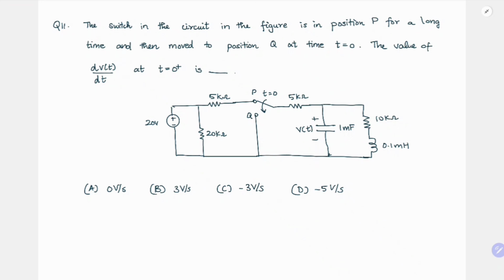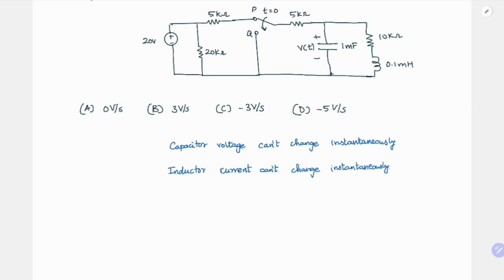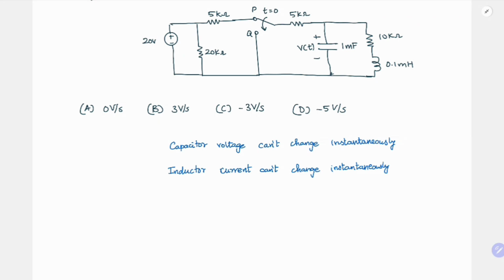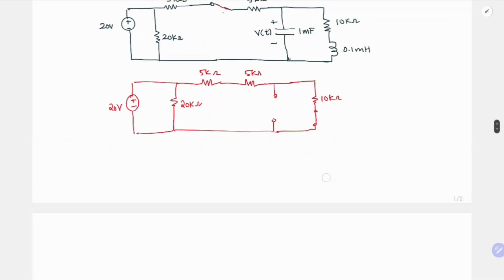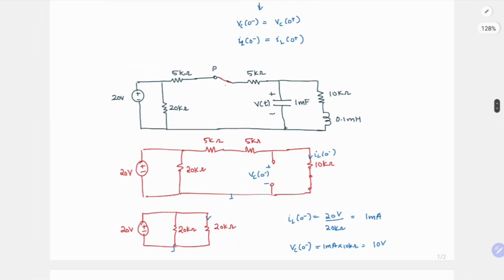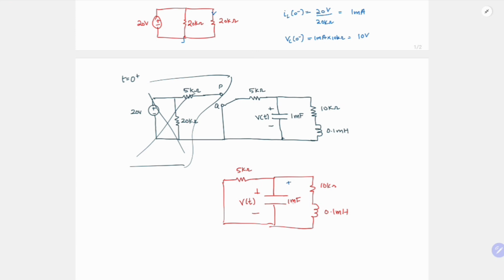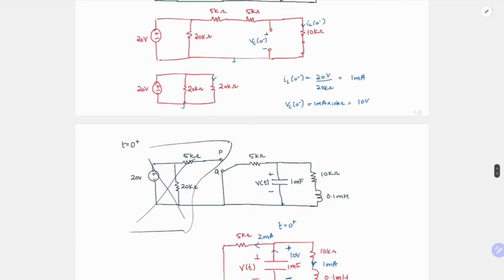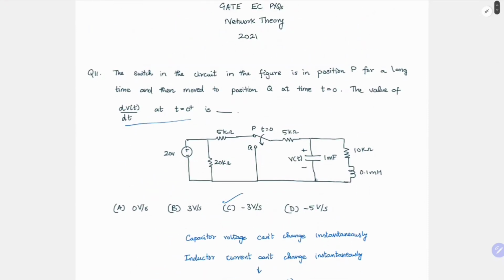Network Theory GATE PYQ | Question 11| Ram Balaji S